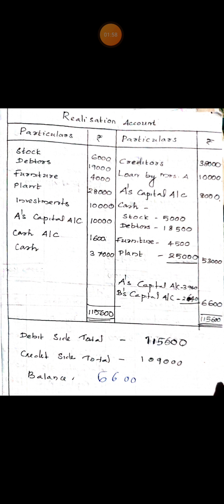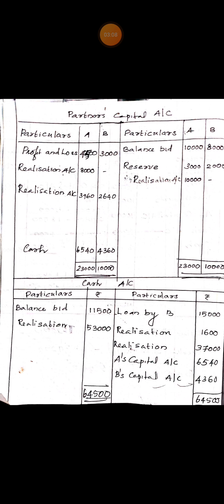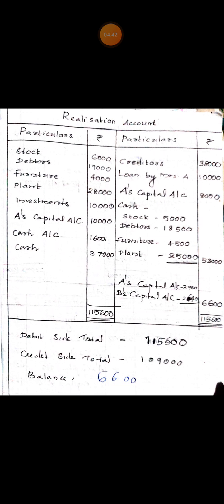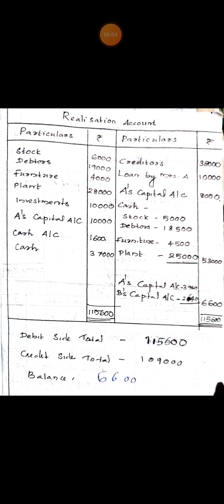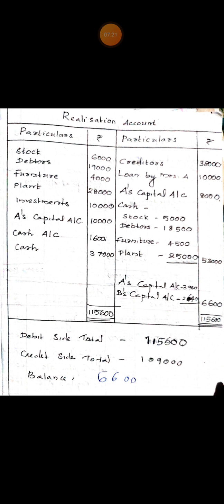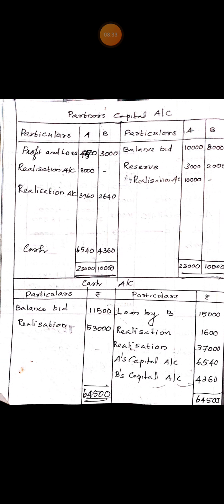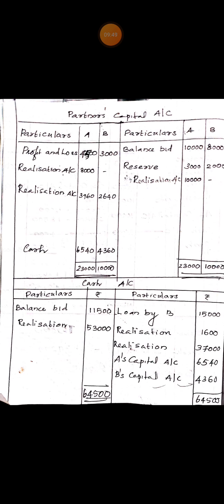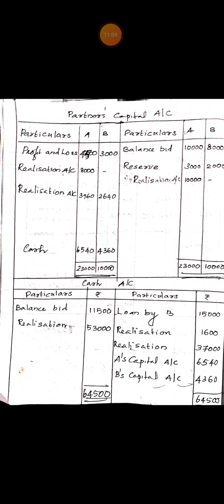21 September 2020